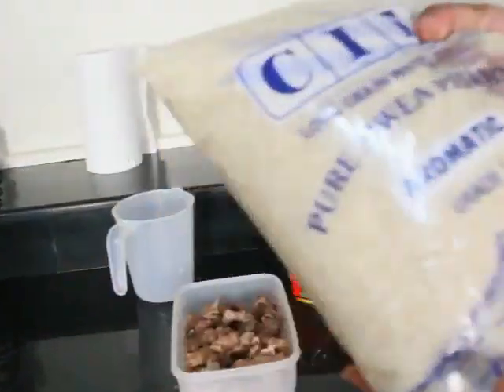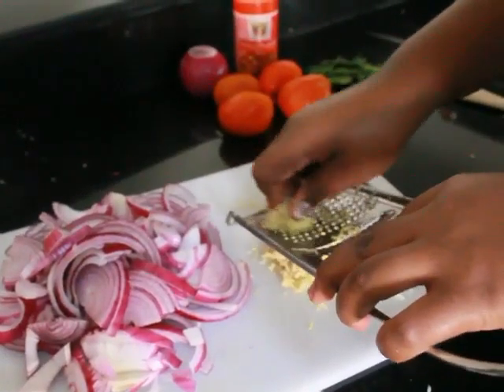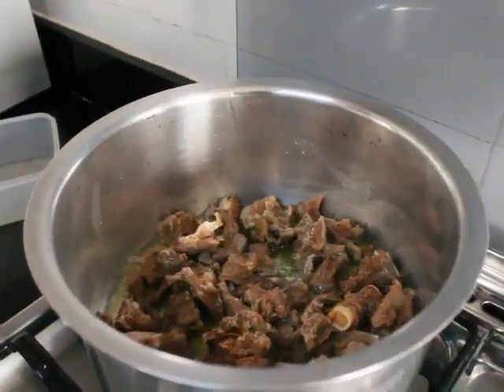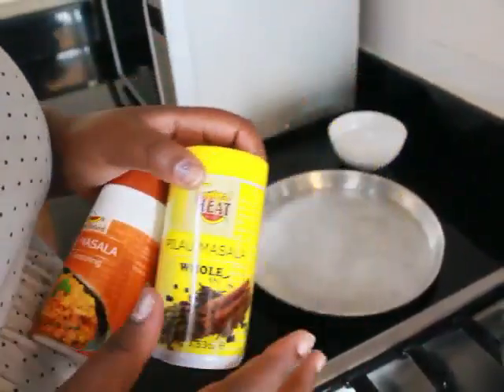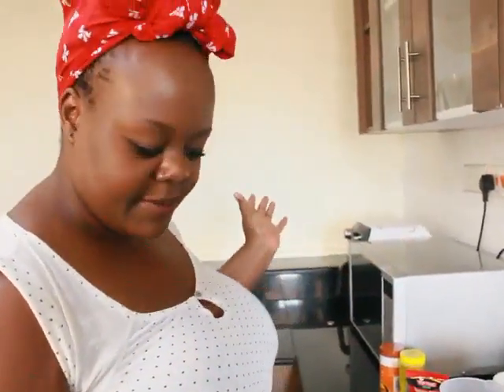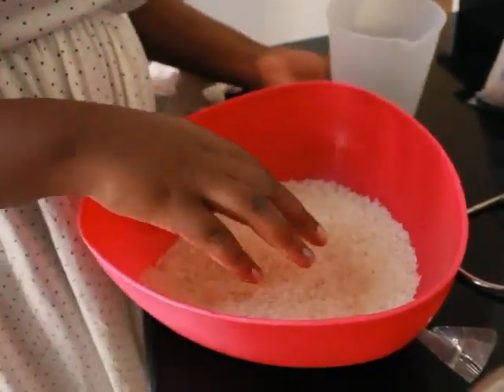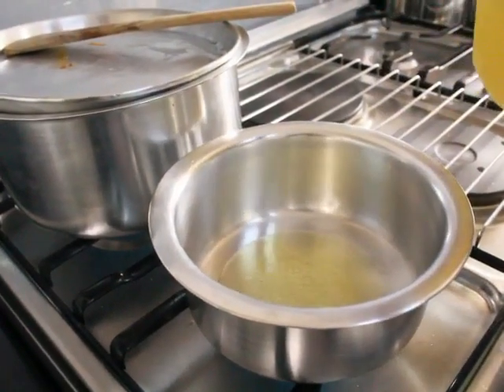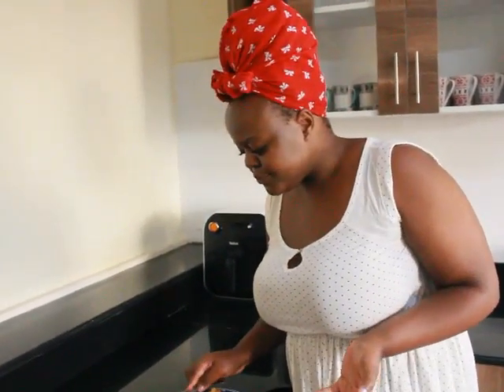HOW TO COOK PILAU//FRIED CHILL/PILIPILI YA KUKAANGA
Hi guys...easy pilau recipe plus fried chill//pilipili ya kukaanga...hope yo will learn something new...ENJOY!

Editing :filmora